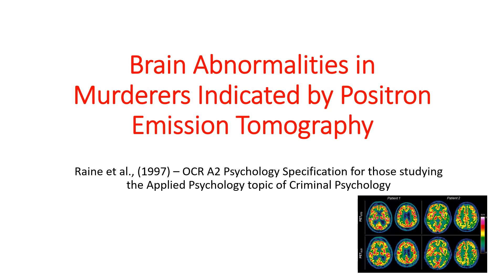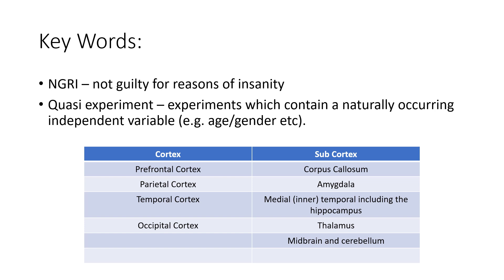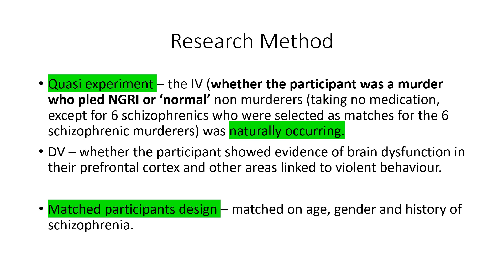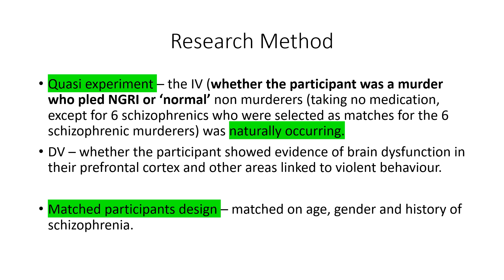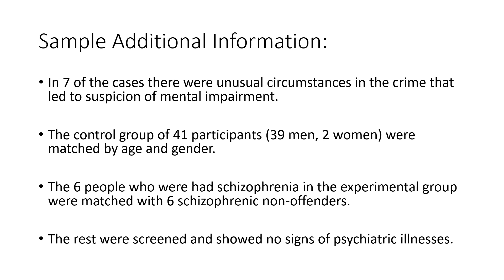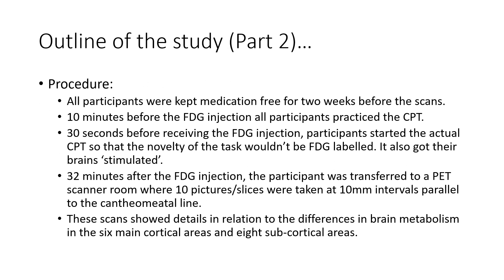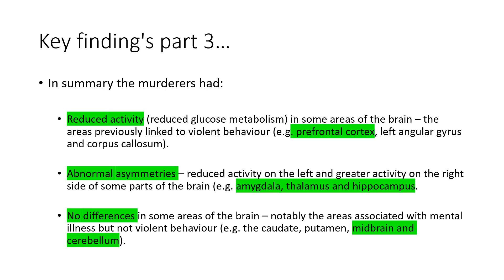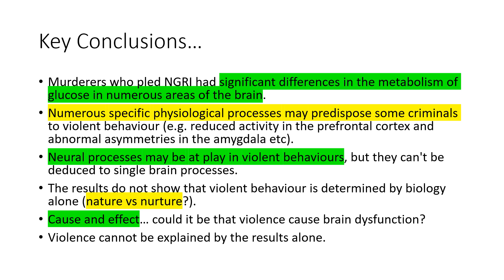Raine et al., (1997) Brain Abnormalities in Murderers Indicated by Positron Emission. A2 Psychology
This PowerPoint draws upon the 1997 study conducted by Raine et al.,
This is part of the A Level Psychology OCR specification for those studying the topic of Criminal Psychology.